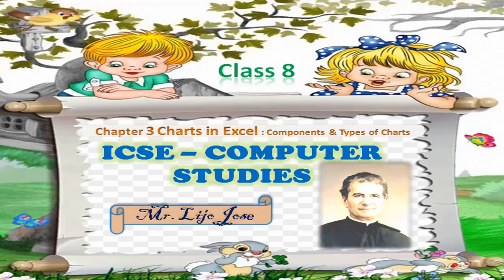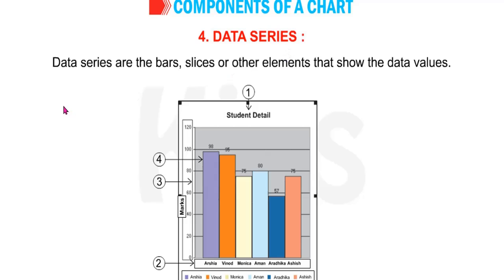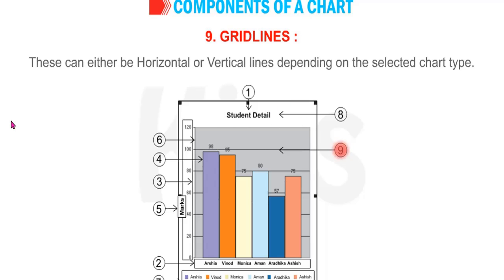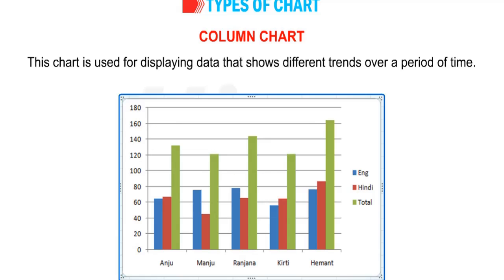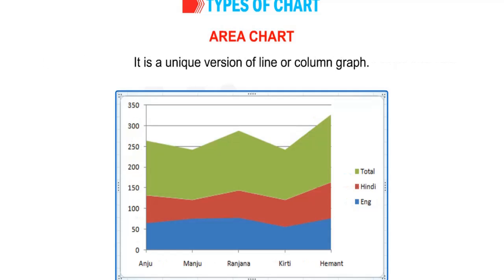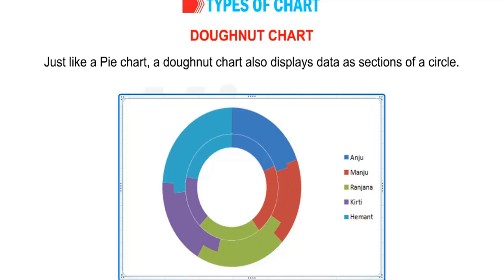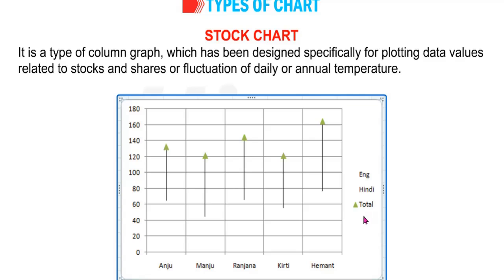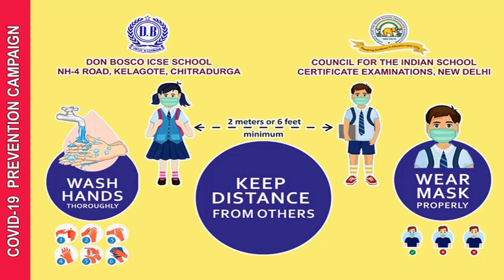DBICSE 8 Computer.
Chapter 3 - Charts in Excel : Components and Types of Charts.